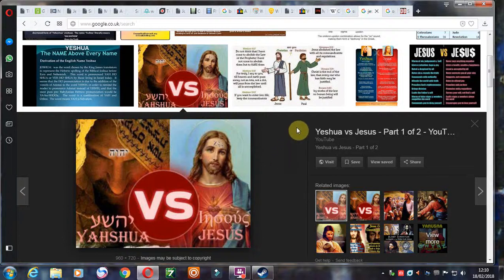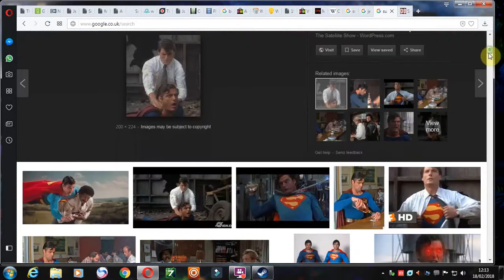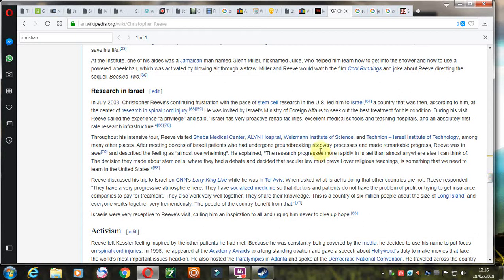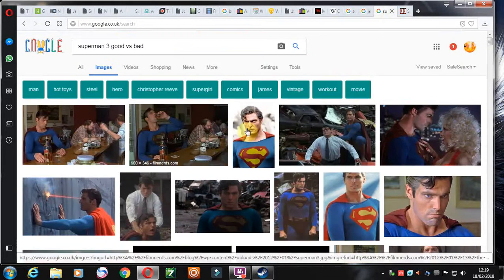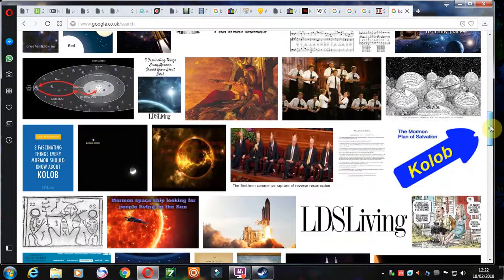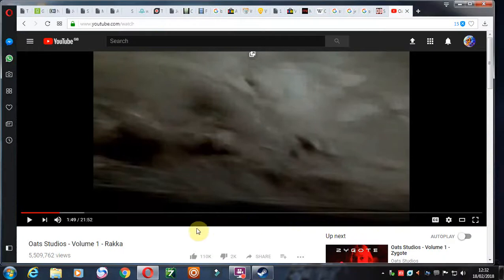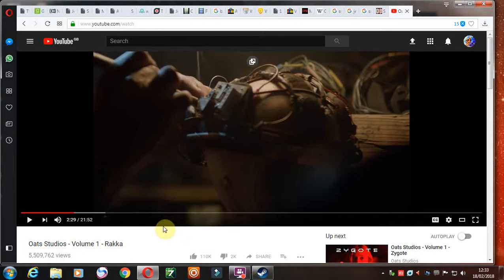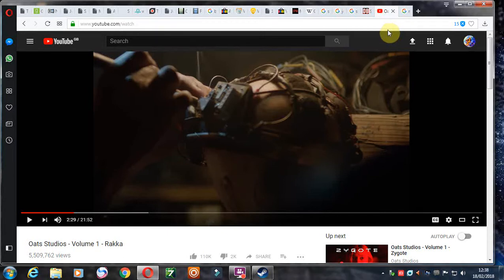Superman & The False Messiah